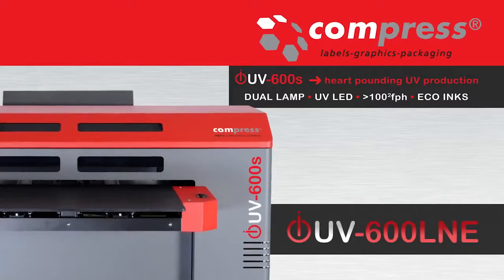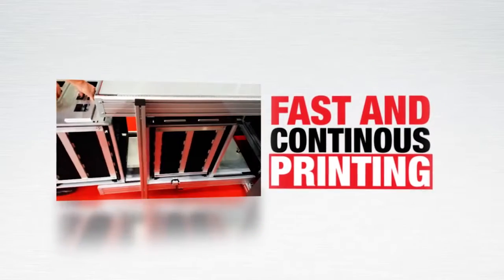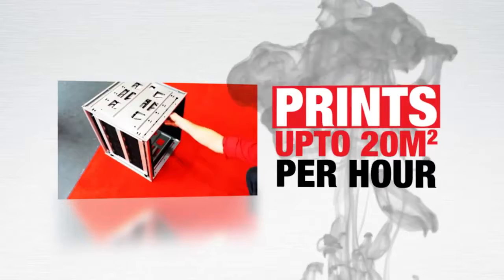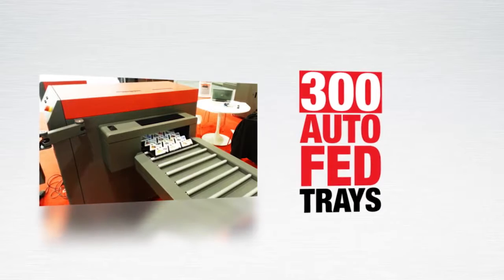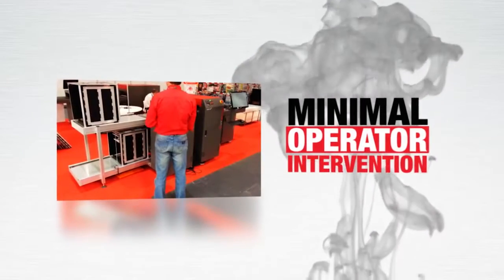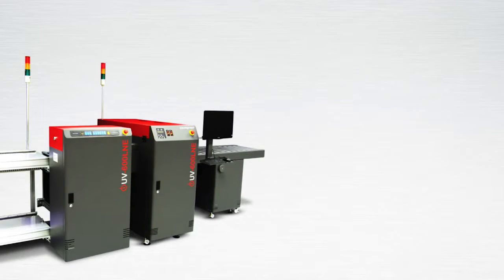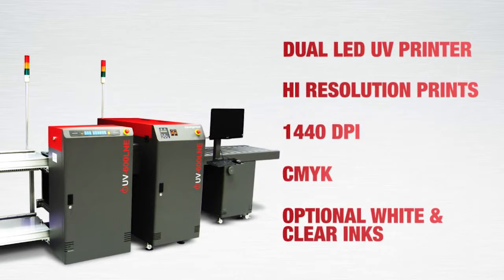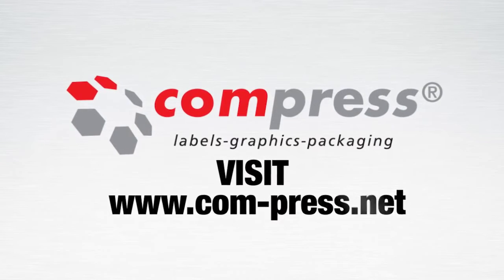Compress iUV600 LNE Обзор принтера УФ-печати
Compress